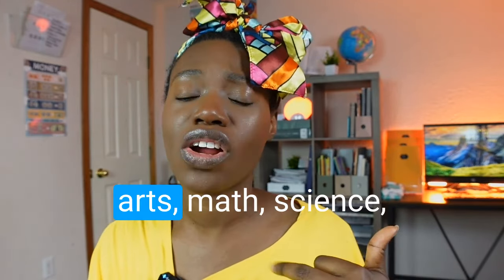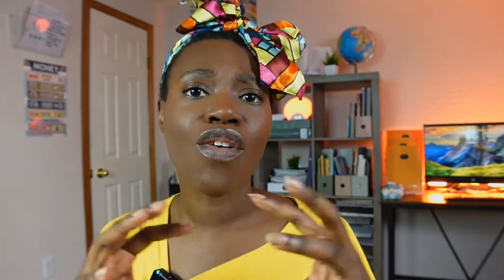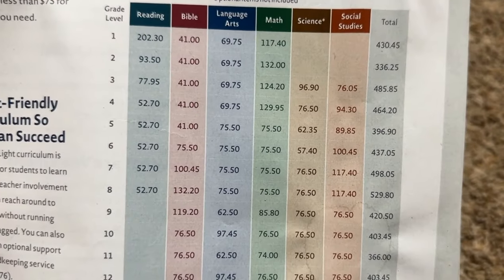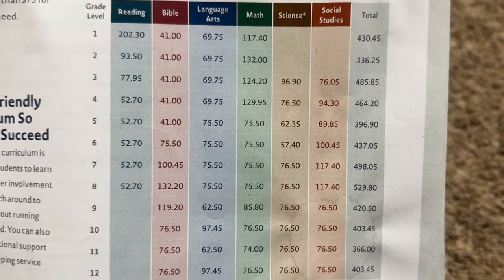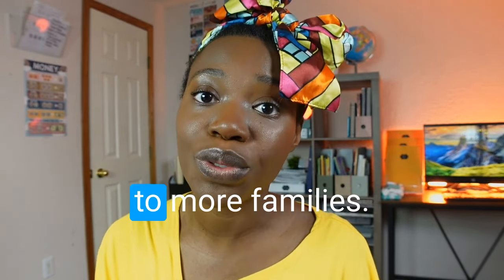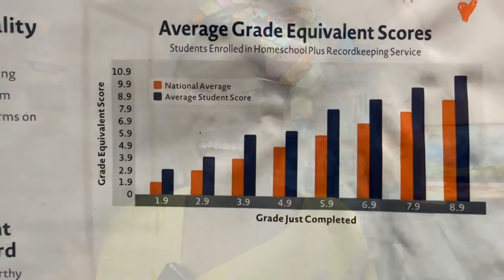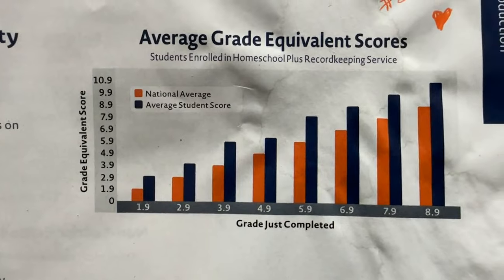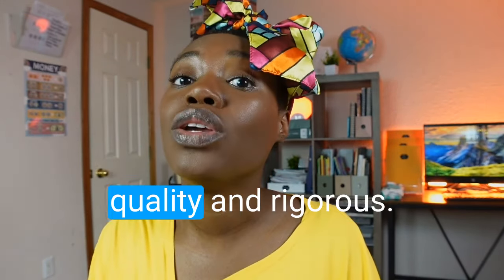10 Surprising Facts About Christian Light Education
My Favorites:
World Watch: WorldWatch.News/friends/wendy-alcime

WELCOME
Hi girly, I’m Wendy and I am a Christian working homeschooling  of 5. On this channel I post weekly videos to help bring peace in midst of your chaos through schedules, routines, resources and tips. I believe that peaceful presence can be found when you are a good steward of your time.